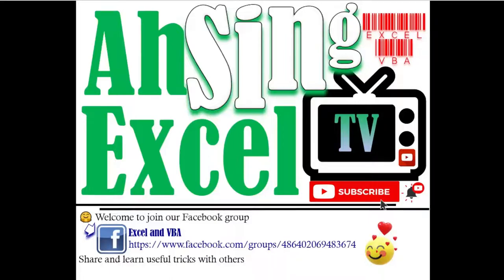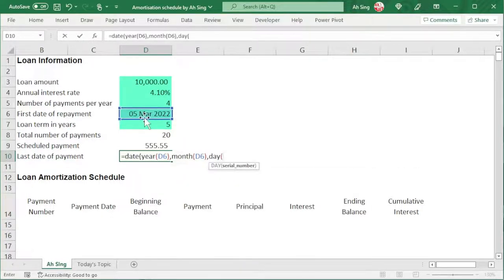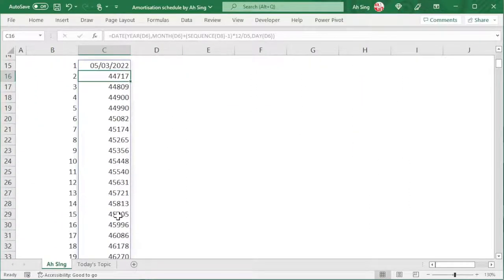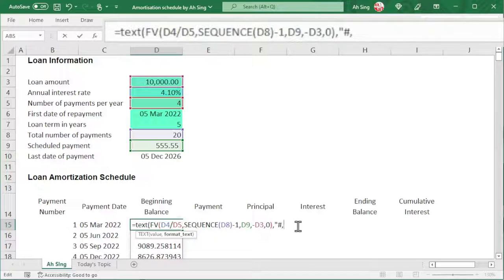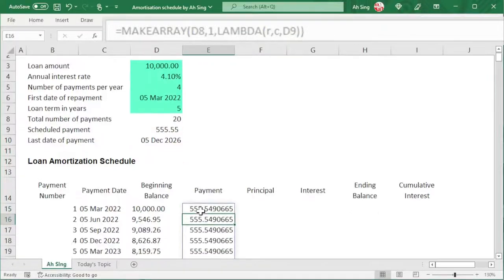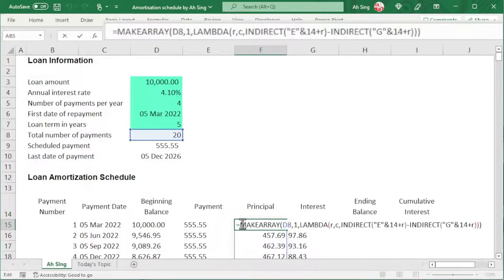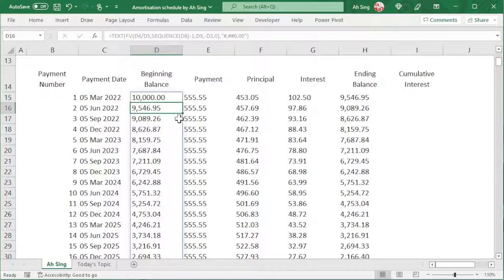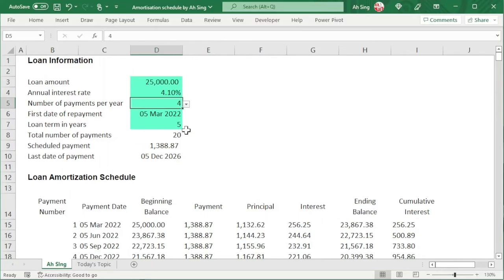A fully dynamic amortization schedule without VBA (free template available)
Applicable for various compounding period.
Auto-generated amortization schedule. Create fully dynamic arrays using Excel functions.
Provide loan amount, interest rate, compounding period, load term and start date then Excel will generate the respective amortization automatically.

Functions/Properties:
1. SEQUENCE
2. MAKEARRAY
3. INDIRECT
4. DATE
and more...

File password 👉 AhSingAmo